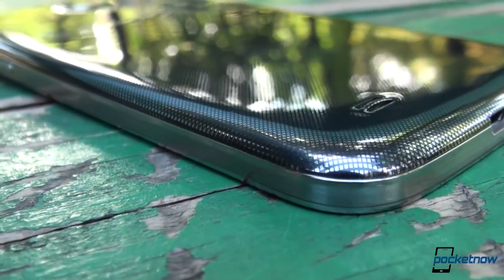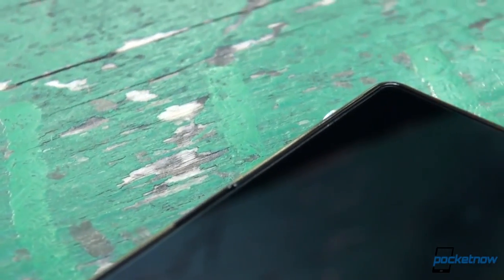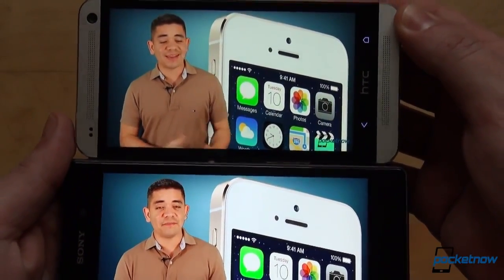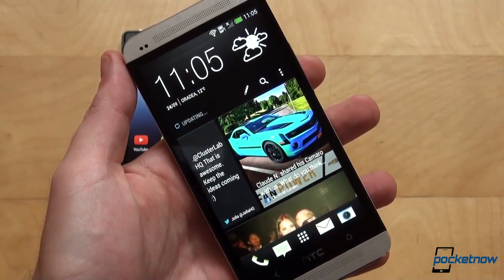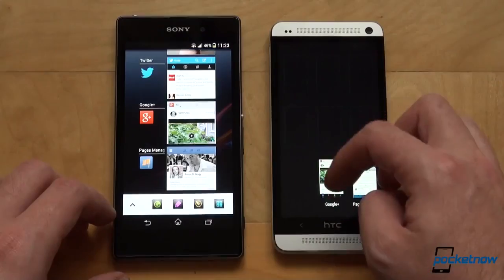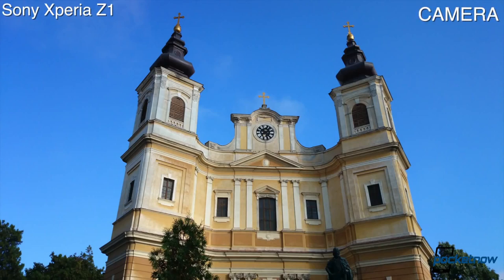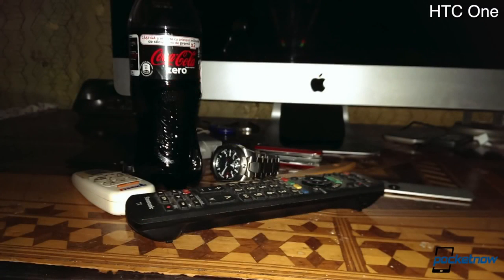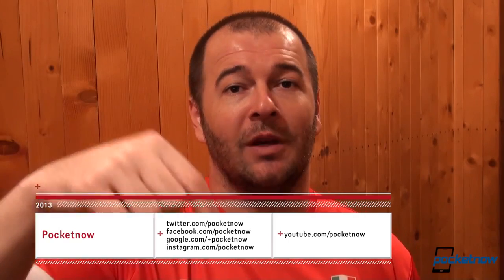Sony Xperia Z1 vs HTC One